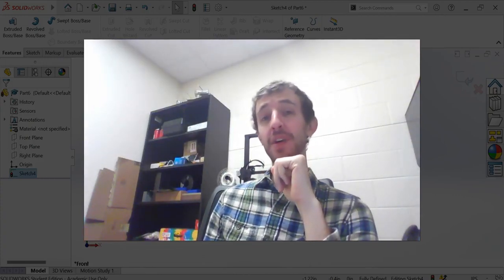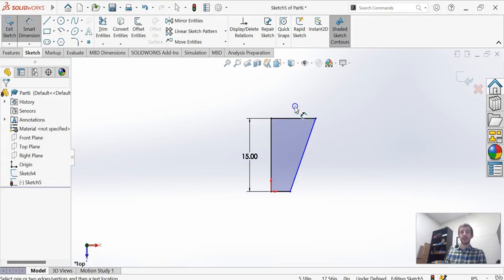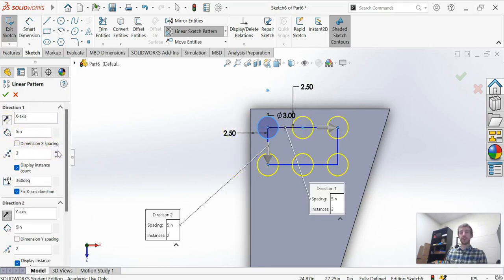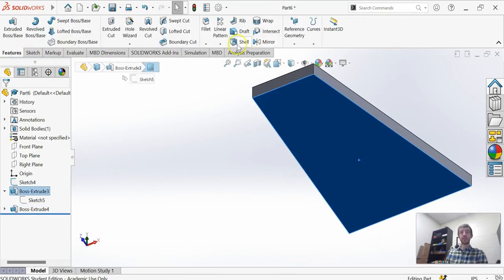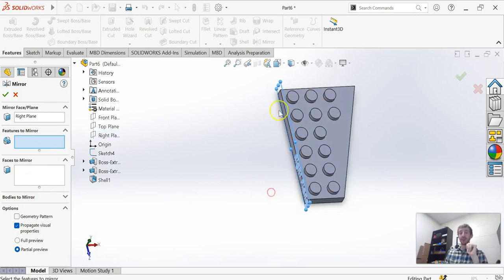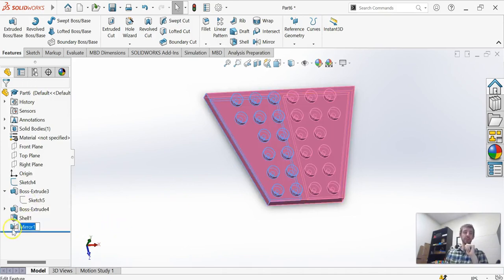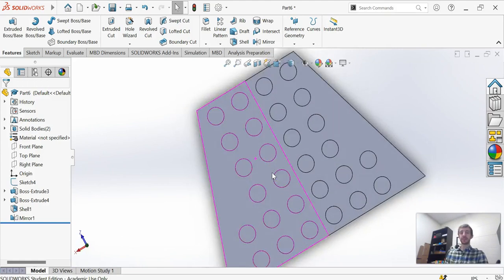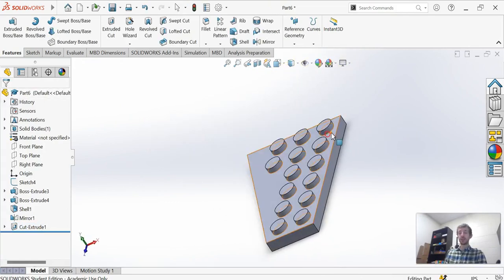Mirror Features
This seems quite fitting considering there is a remake of Snow White coming out about every week this year. Either way, you liked mirror with a sketch, so why not mirror with a feature. You can keep both. This is especially helpful if you have an entire part that needs to be mirrored. You don't have to make it twice, just MIRROR!